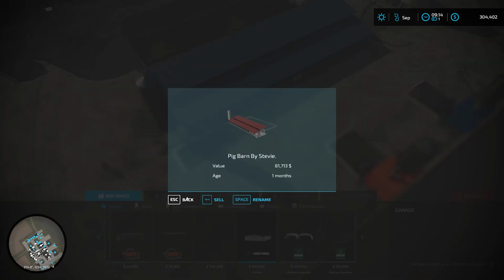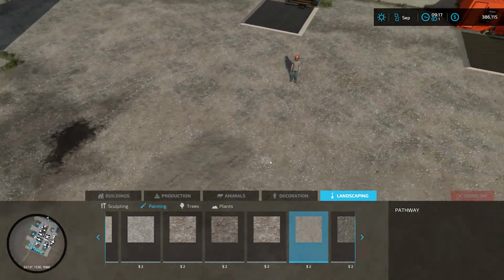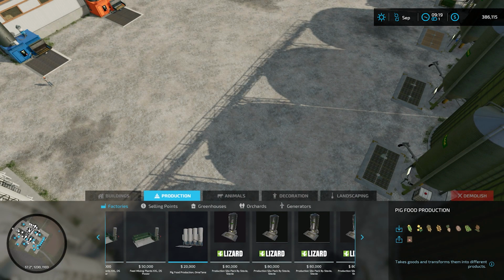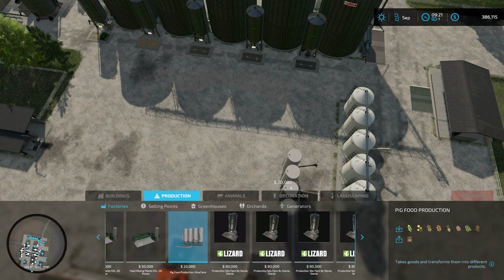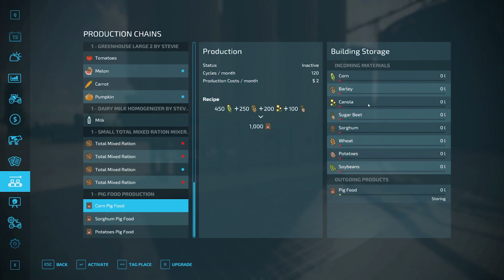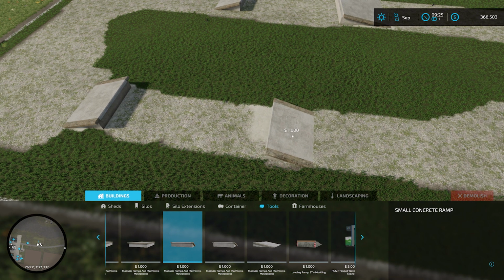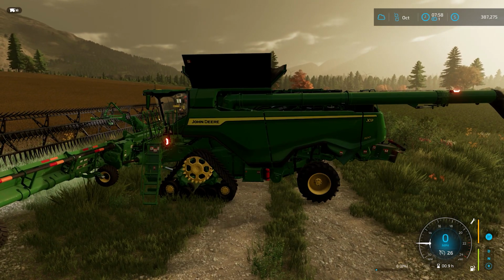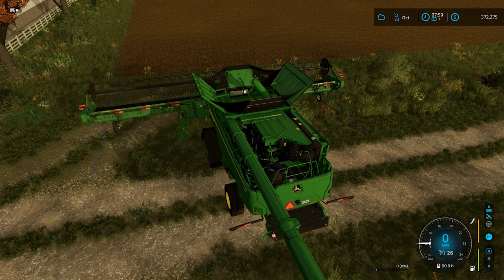Tranquil Waters | Street Hockey Balls Hurt | Episode 12 | Farming Simulator 22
Our new farming challenge starts on Tranquil Waters by Stevie. We are animal food producers and will produce the best animal feed in the country! And hopefully get rich doing so.

My PC Specs:
2 WD Black NVME Gaming SSD's (Raid 0)
LG 27GP850-B Ultragear Gaming Monitor
TrackIr 5 Premium Head Tracking
HyperX Quadcast S Microphone